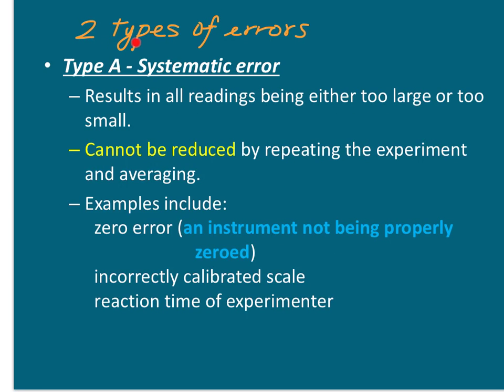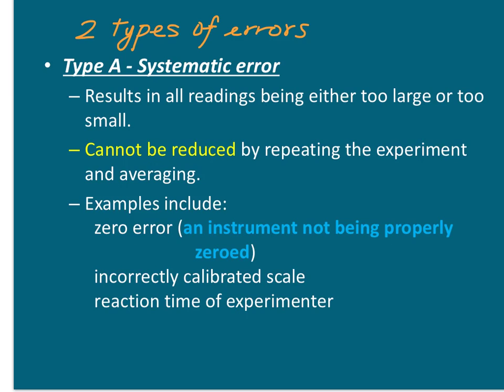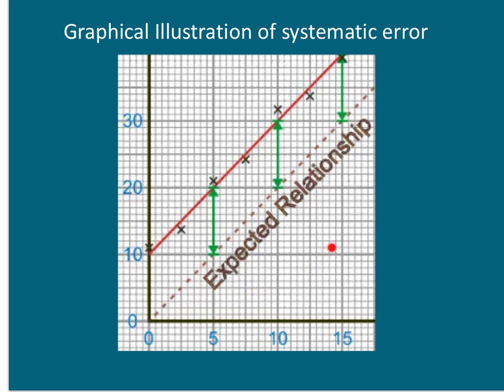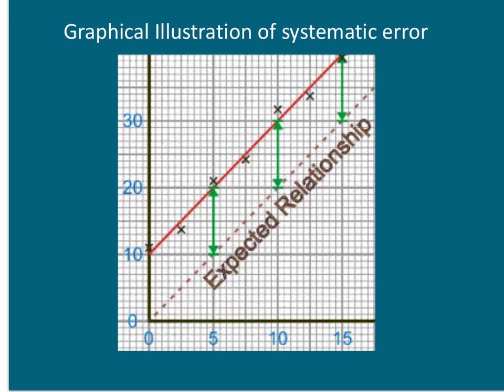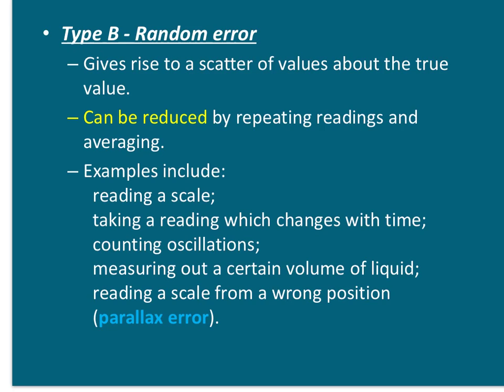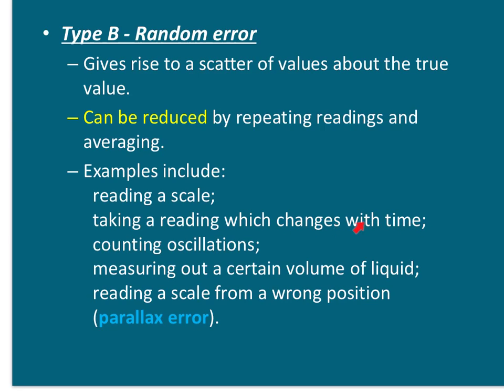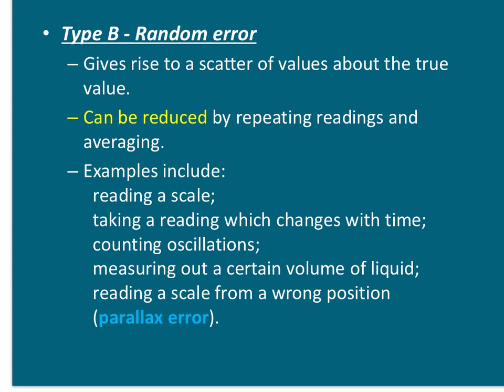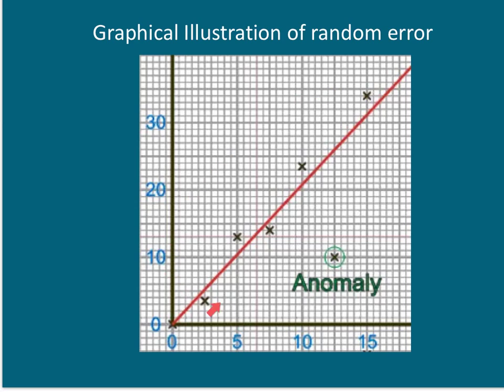L3 - Pract. Investigation - 3 Data Gathering